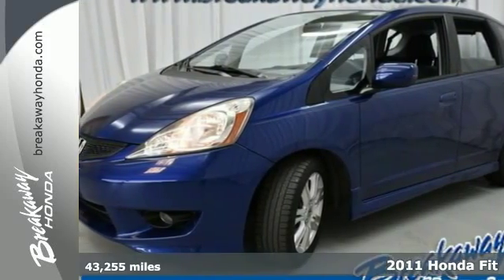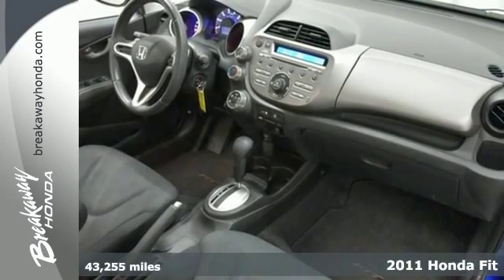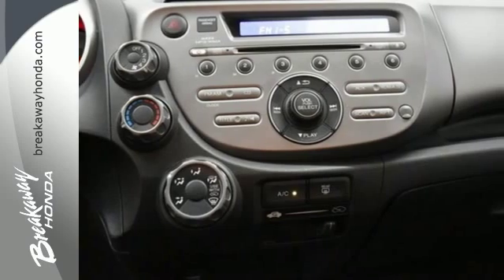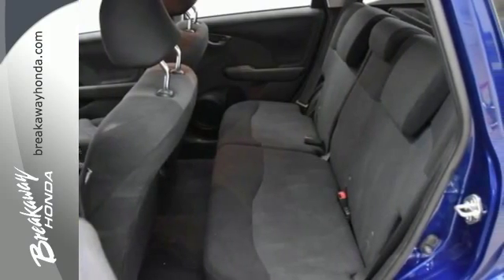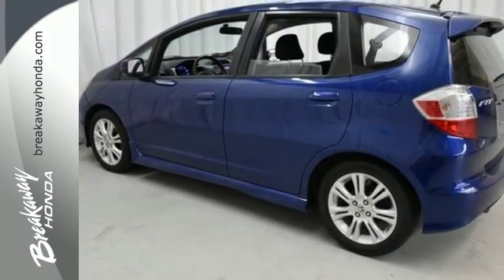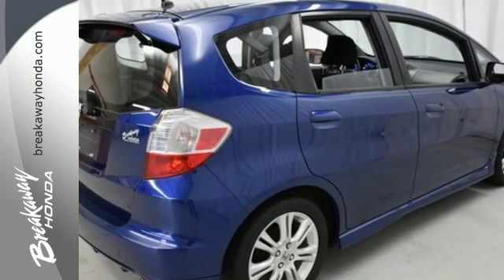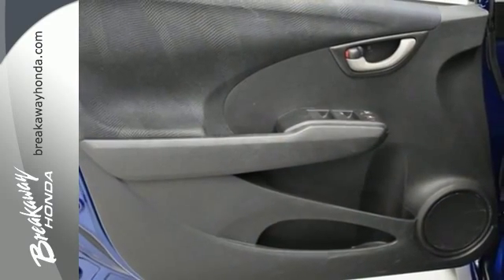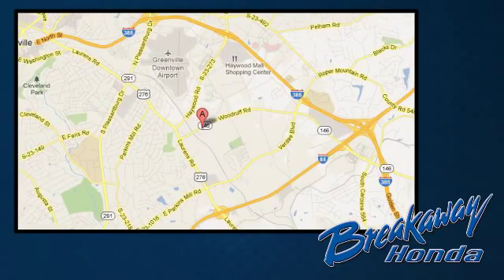Used 2011 Honda Fit Greenville SC Easley, SC 160584B - SOLD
Year: 2011
Make: Honda
Model: Fit
Trim: Sport
Engine: 1.5L 16V 4-Cylinder SOHC i-VTEC
Transmission: 5-Speed Automatic
Color: Blue
Interior: Black
Mileage: 43255
Stock #: 160584B
VIN: JHMGE8H56BC001331
Air Conditioning, Alloy wheels, Radio: 160-Watt AM/FM/CD w/RDS Audio System, Remote keyless entry, and Speed control. Creampuff! This handsome 2011 Honda Fit is not going to disappoint. There you have it, short and sweet! This wonderful Honda is one of the most sought after used vehicles on the market because it NEVER lets owners down. Awarded Consumer Guide's rating of a Subcompact Car Best Buy in 2011.

Address:
330 Woodruff Rd